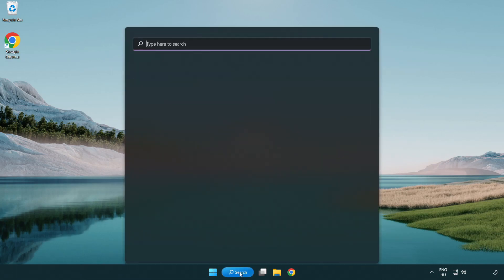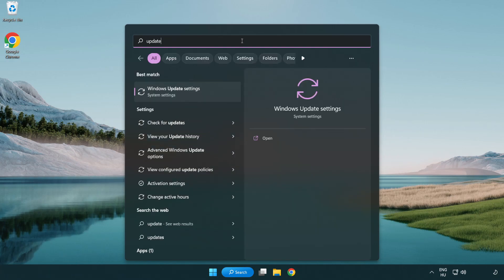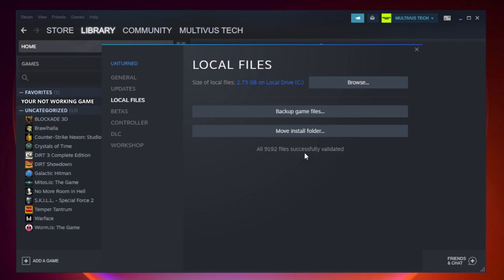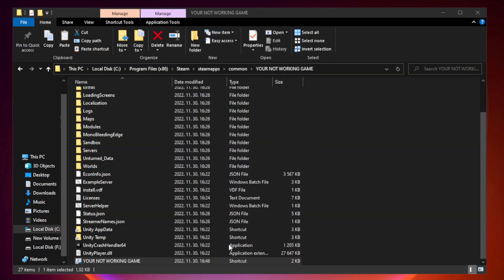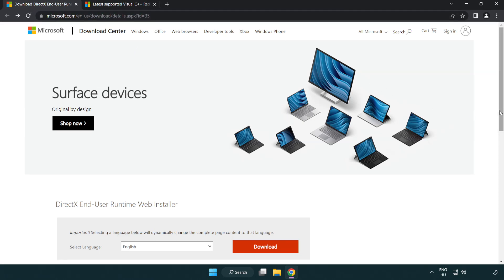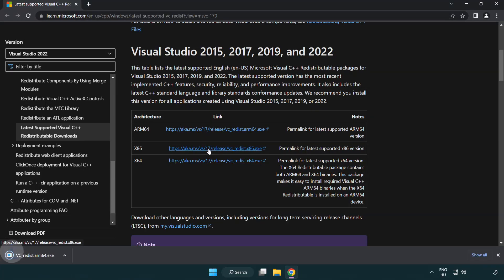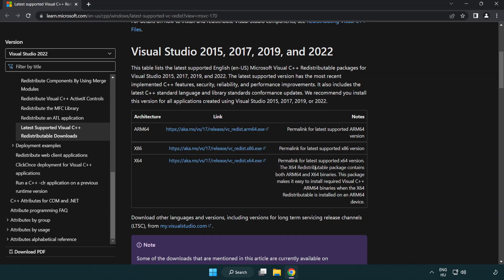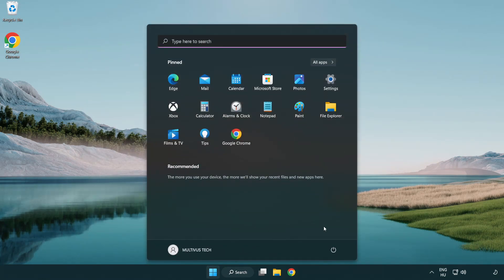FIX Sekiro Crashing, Not Launching, Freezing, Stuck, Black Screen & Errors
I'm going to show How to FIX Sekiro Crashing, Not Launching, Freezing, Stuck, Black Screen & Errors